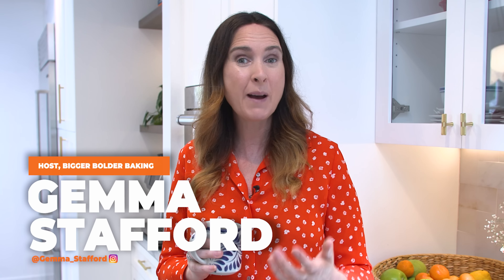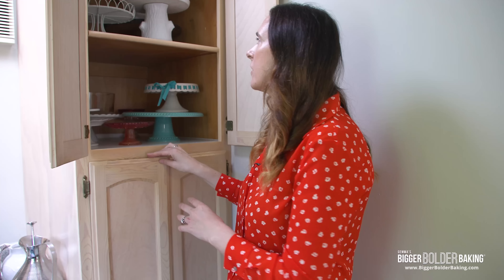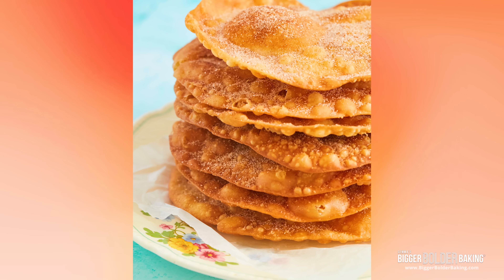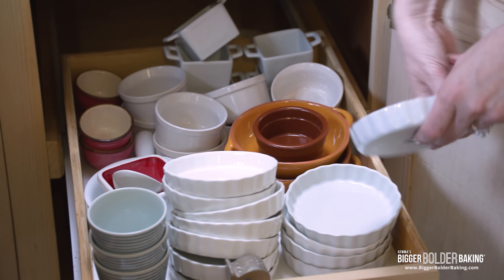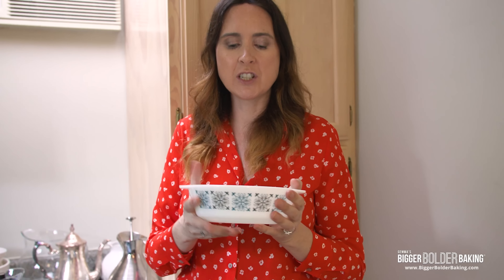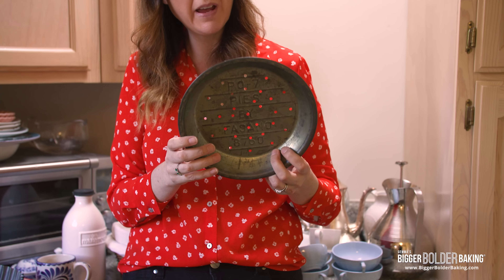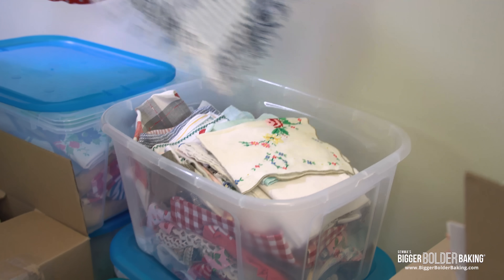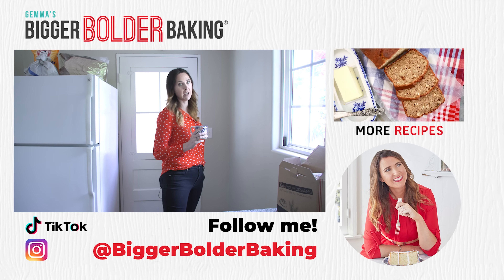My Vintage Props and Bakeware | Bold Baking Vlogs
Food photography is a BIG deal as a professional chef with a show, a website, and a cookbook! Check out all of the vintage props & bakeware I've collected over the years. Then, see it all in action in my recipes

**Jump To Categories Of Props & Bakeware:
The Secret Prop Room: 00:00:46
Cake Stands: 00:01:25
Saucers & Serving Platters: 00:02:41
Bowls & Little Dishes: 00:06:13
Teacups & Mugs: 00:06:44
Teapots & Extras: 00:07:30
The Cherished Old Dish: 00:08:35
The Green Measuring Jug: 00:09:08
Glassware: 00:09:39
Vintage Metal Bakeware: 00:10:13
Linens: 00:11:28
Silverware: 00:13:20
Utensils: 00:14:01

**Get a limited-time $1 TRIAL to The Bold Baking Academy and level up your baking skills